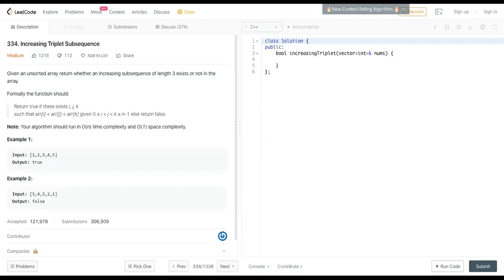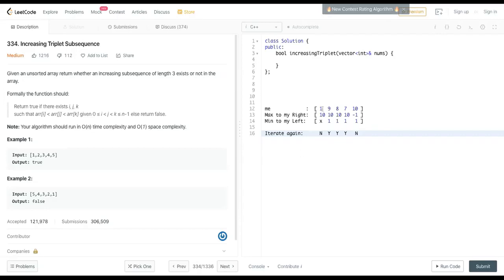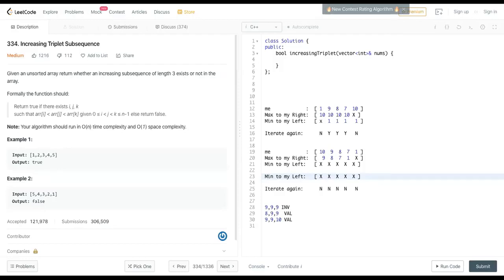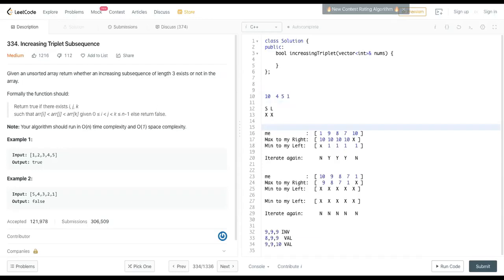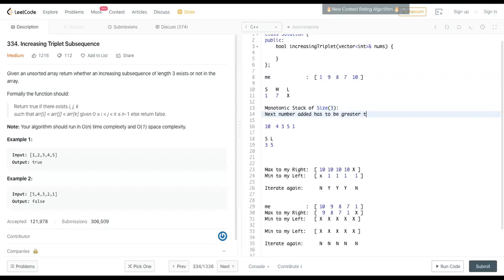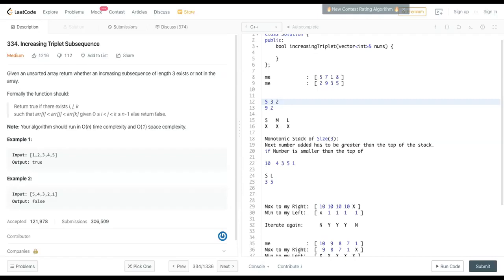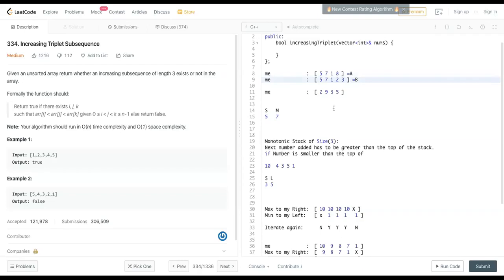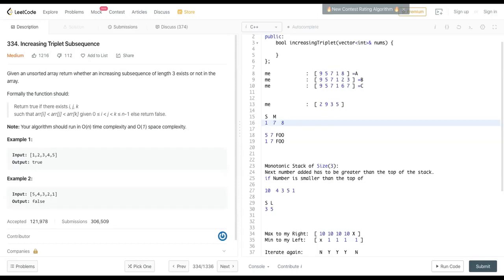Leetcode [334] Increasing Triplet Subsequence